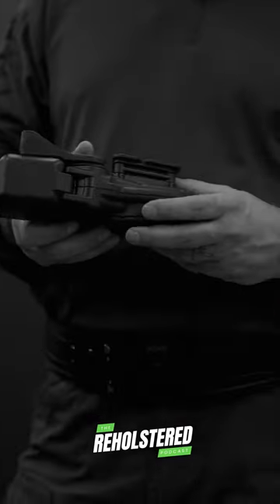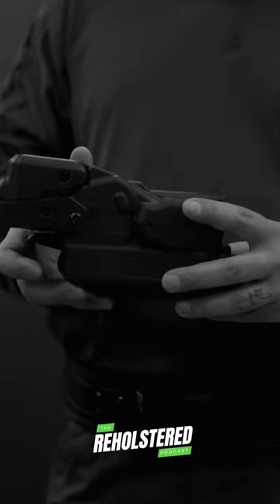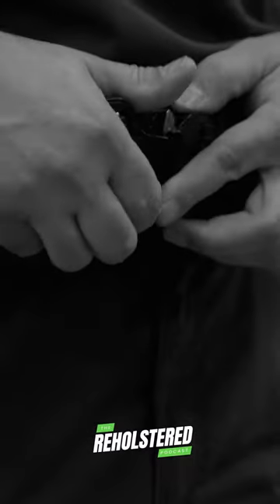Taq-Strap: The Reholstered Podcast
TAQ-STRAP saves!